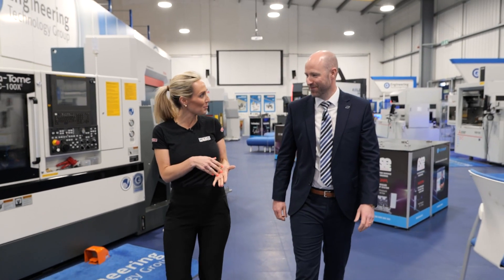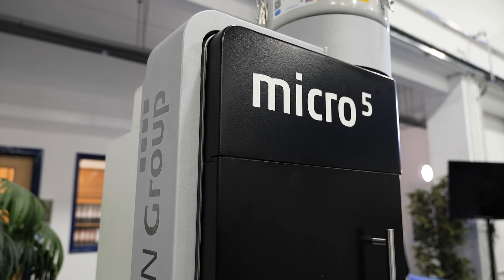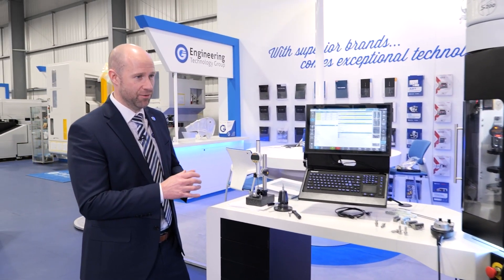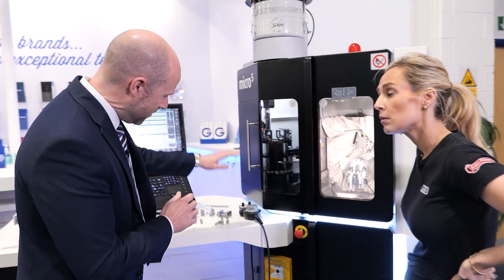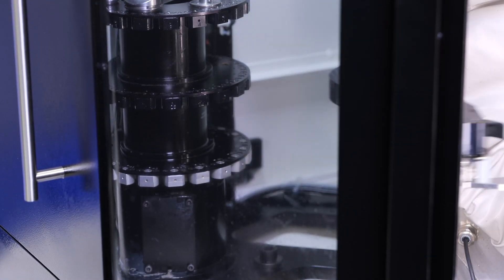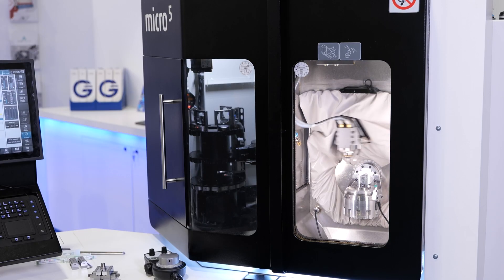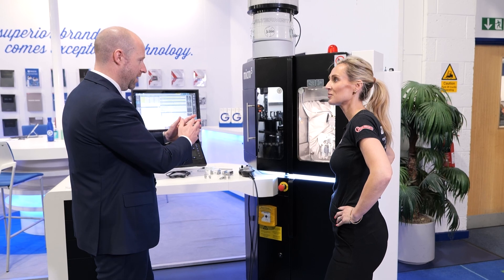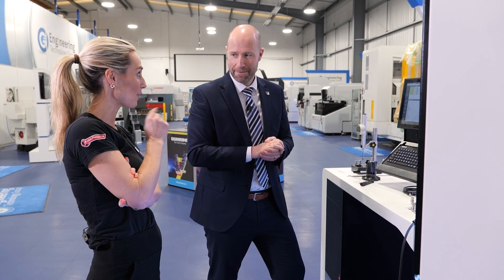Precision in a small package – this is a game changer in micro machining.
How compact is this machine? We can barely even see the tools!

Supplied and manufactured by Chiron, the Micro5 is a powerhouse for niche sectors. What makes it unique?

This high-end, compact five-axis machine is perfectly suited to watch manufacturing, medical, micro mechanics and jewelry making. Join Lyndsey Vickers of MTDCNC and Steve Brown of Engineering Technology Group as they explore the dynamic capabilities of a machine that comes with a 60,000 RPM spindle, a calibration unit, and palletization with a range of tools.

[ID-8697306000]